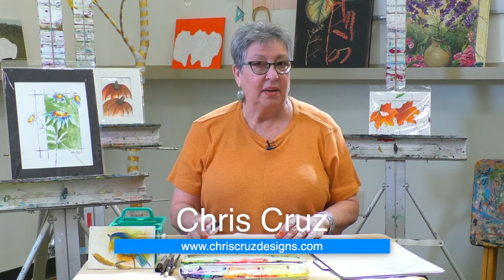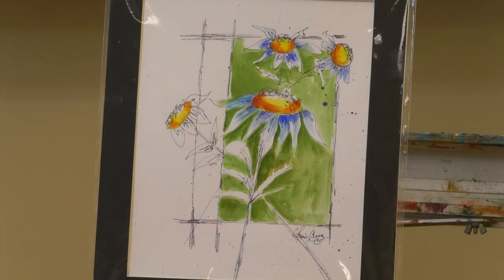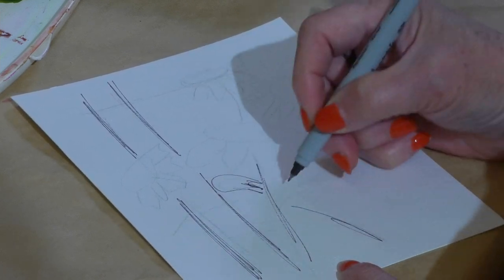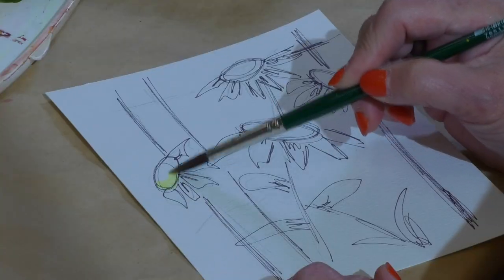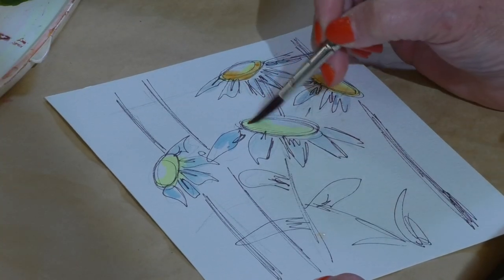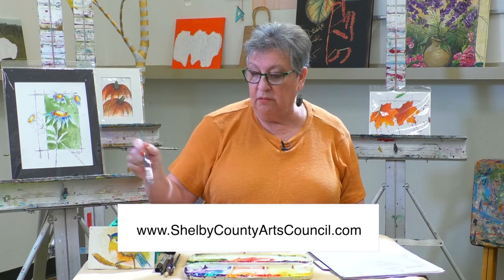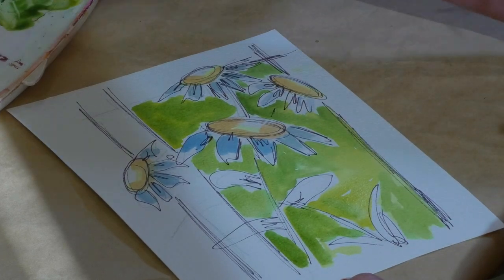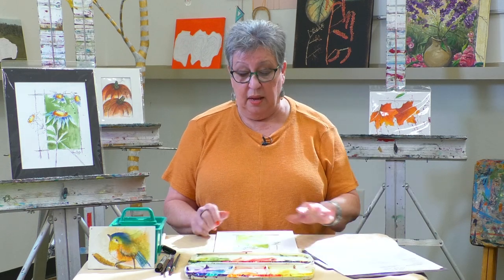Blue and Yellow Flower Silver Brushes and Qor Golden Paints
How to paint using step by step practices.  I will walk you through some easy steps to create some wonderful art.  Thanks to the Shelby County Arts Council and Video Vision Media Marketing for making this happen.